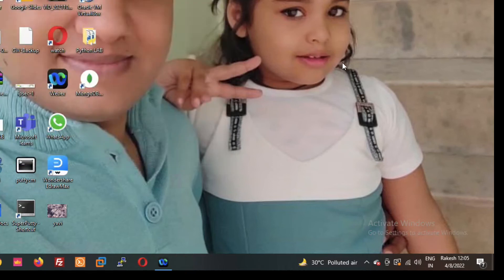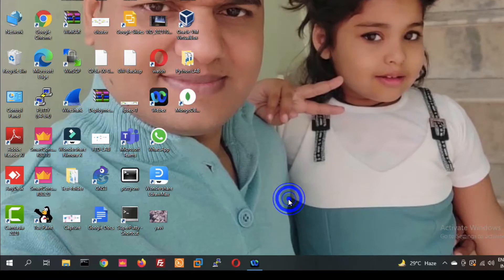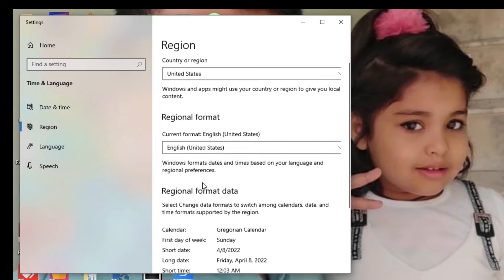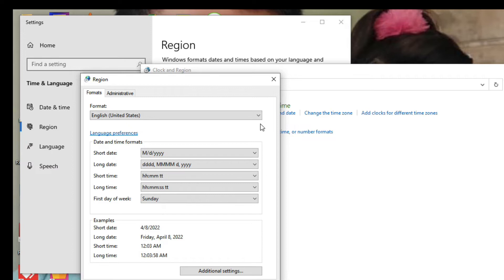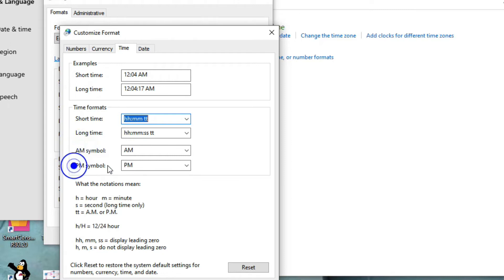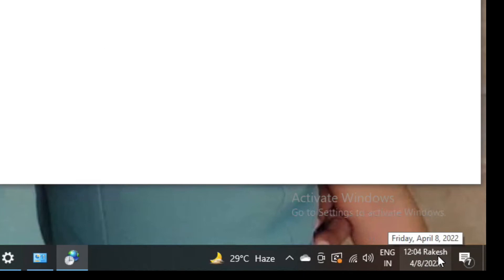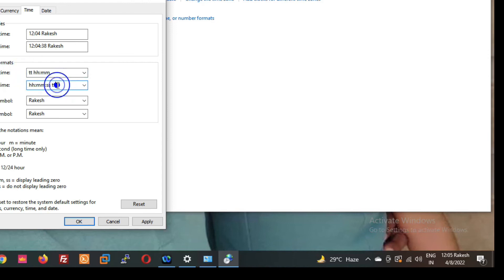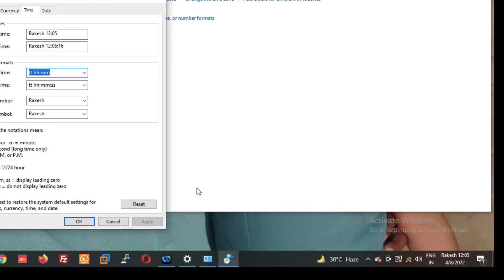How to Display Your Name on Windows 10 Taskbar Clock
in this video you will learn how to display your name in windows 10 taskbar clock
its very easy to display your name in windows 10 taskbar clock.